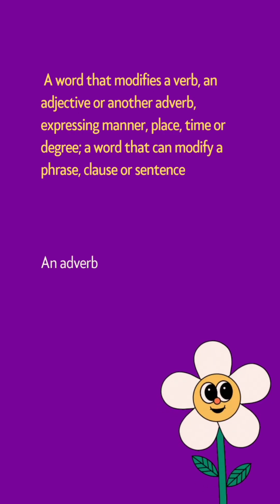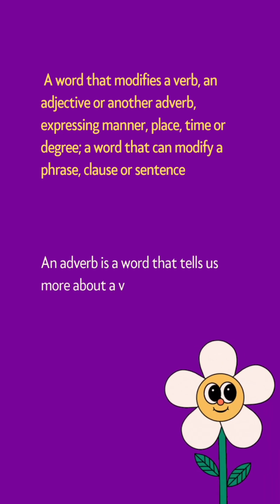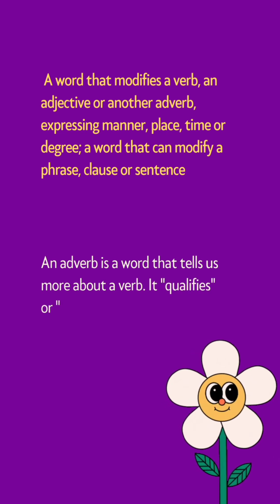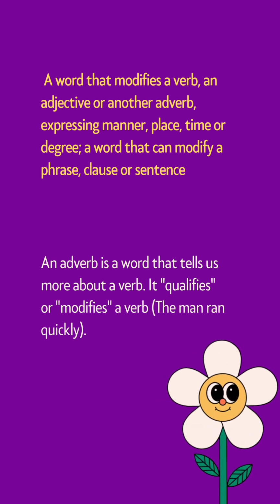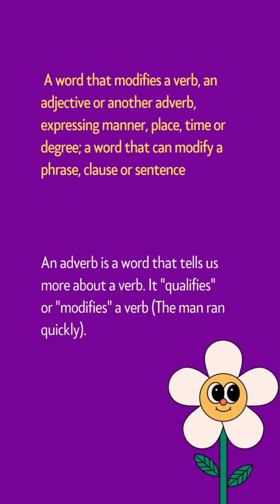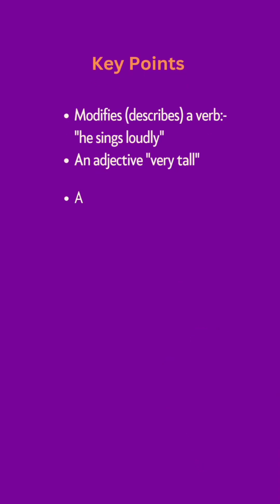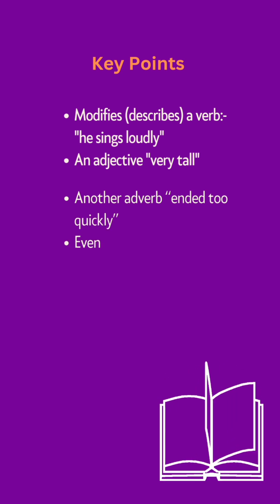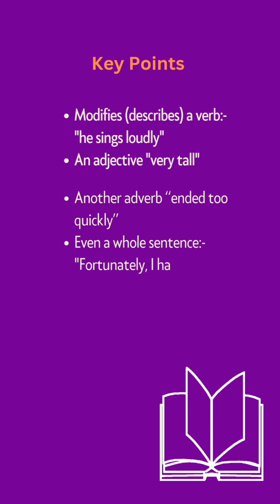Adverb | Parts of Speech Course | Part 4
freecourse ,Wait is over, English Grammar Course For Beginners is here. Designed for your first step to improve your English Grammar.
Let's start!